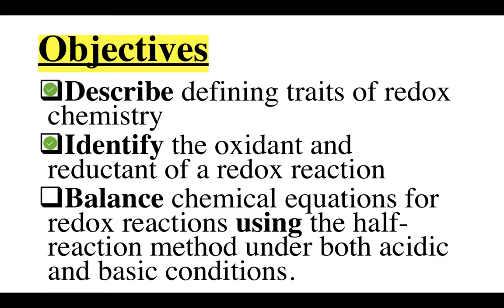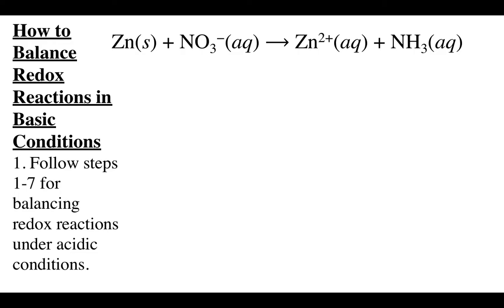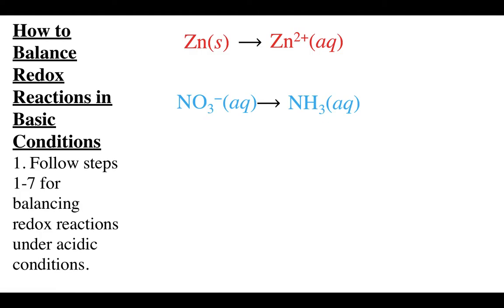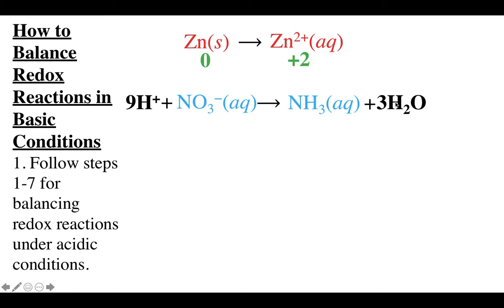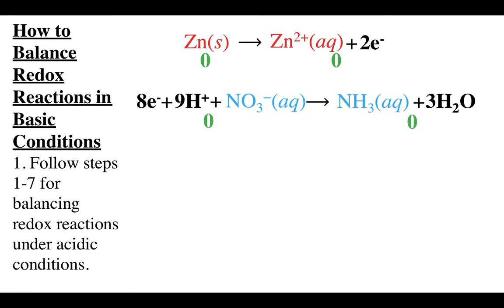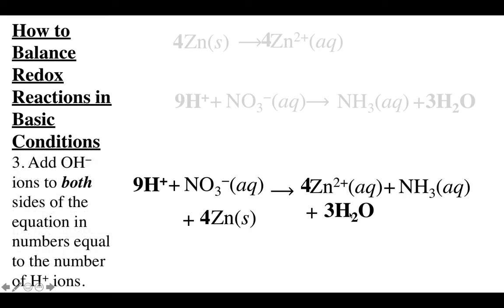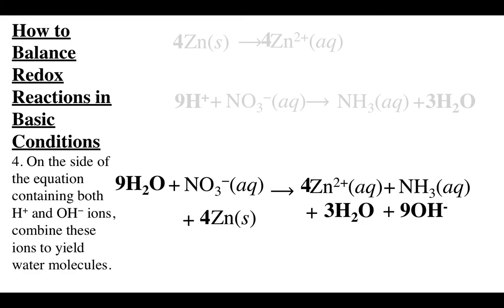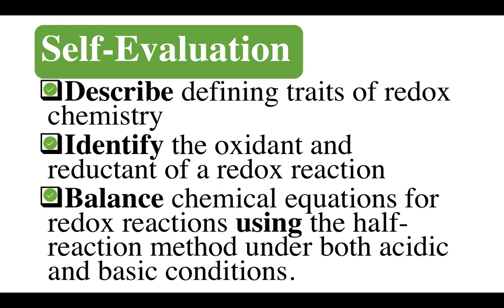Chapter 7: Balancing Redox Reactions under Basic Conditions